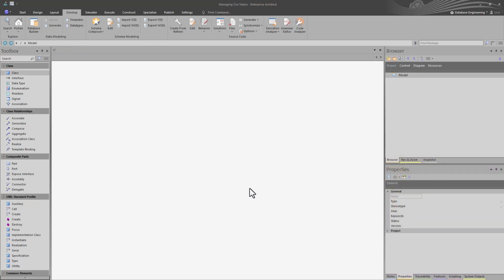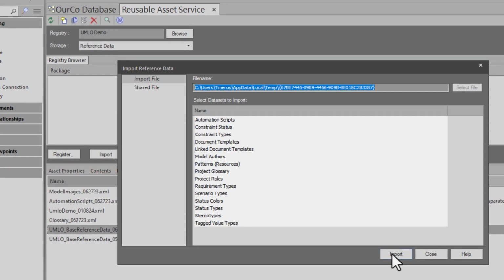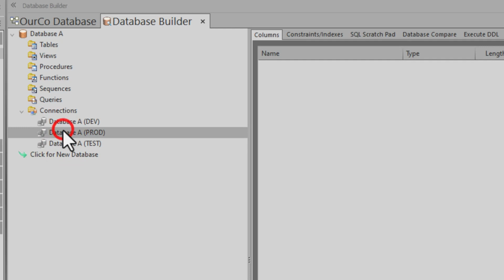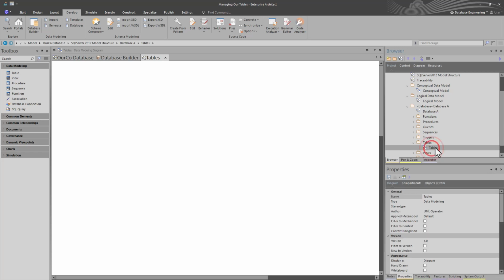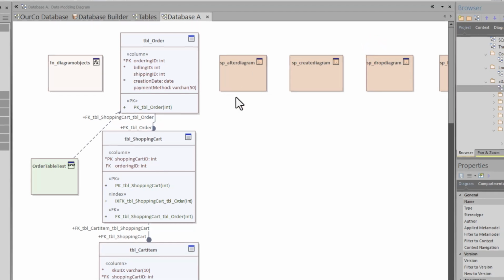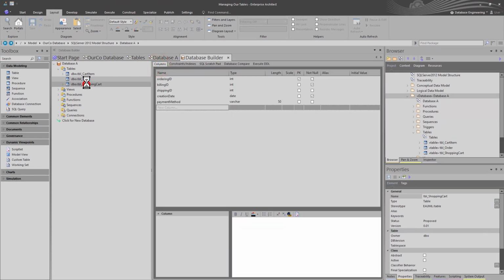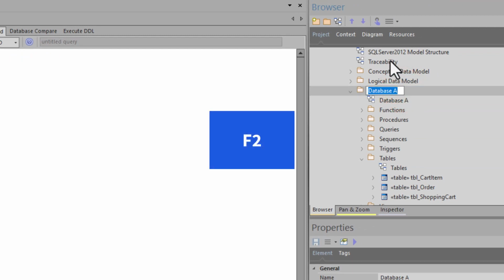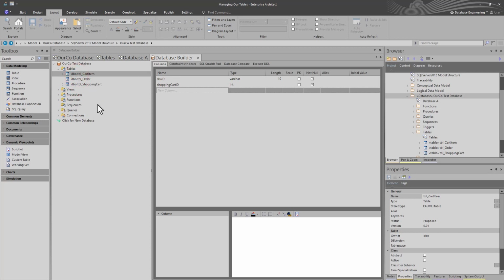Sparx Database Builder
In this episode, we are going to introduce and touch on Sparx Enterprise Architect (EA) Database Builder found in the Develop Tab.

Chapters

0:00 - Intro
0:38 - New Project
1:32 - RAS in Reference Data
2:08 - Launch Database Builder
3:24 - Connect to Data Source
4:07 - Bring in our Data Source
6:57 - Get to Work on our Database Tables
7:51 - Cleaning Things Up
8:52 - Wrap Up
10:22 - Outro